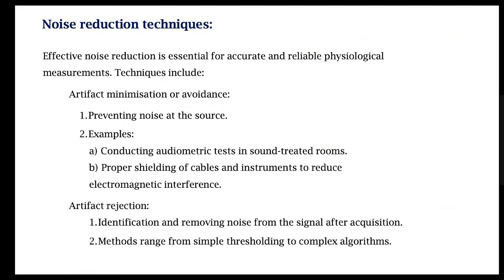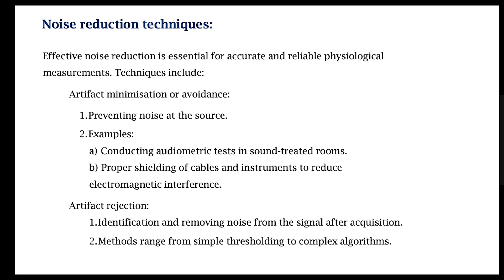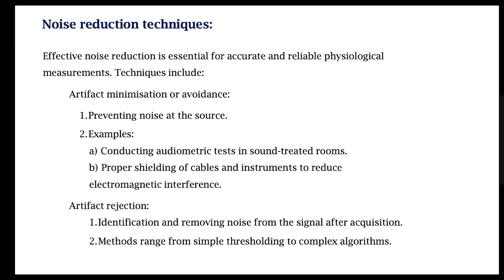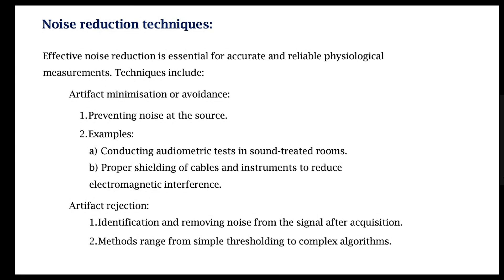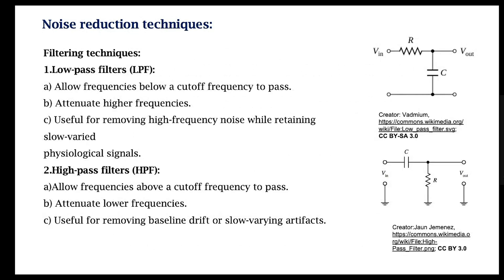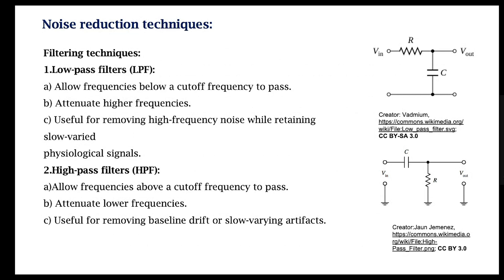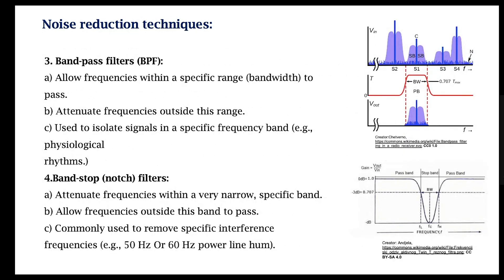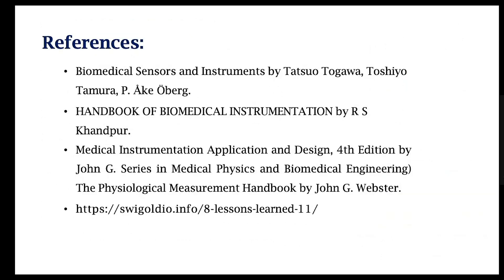Overview of Signal Processing Techniques- Filtering methods